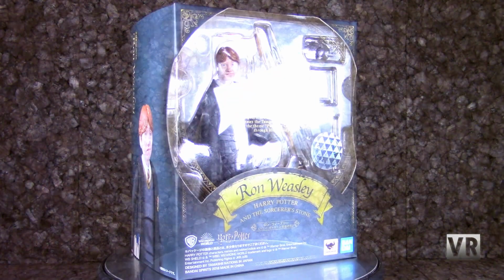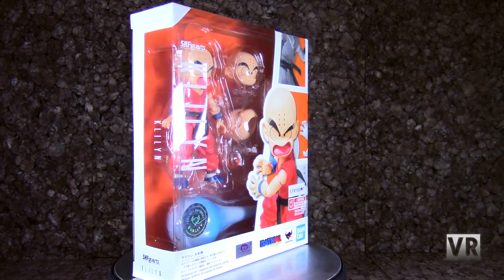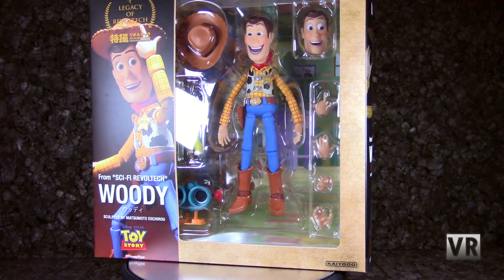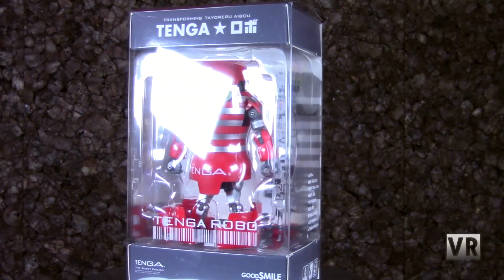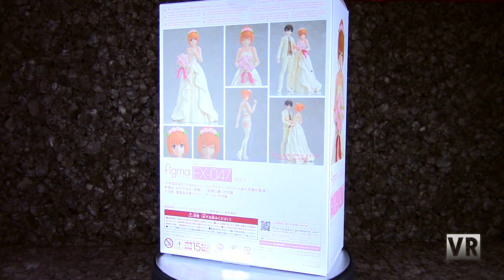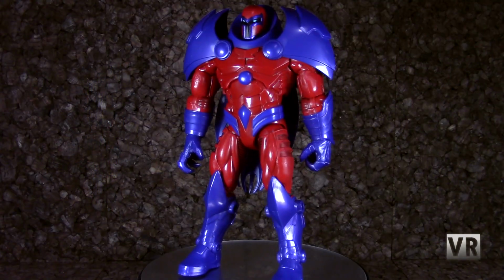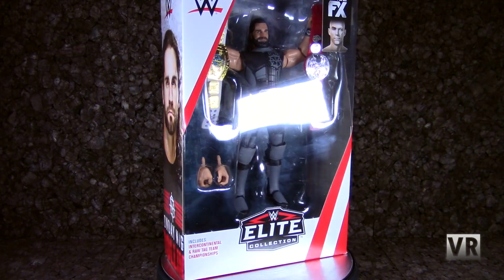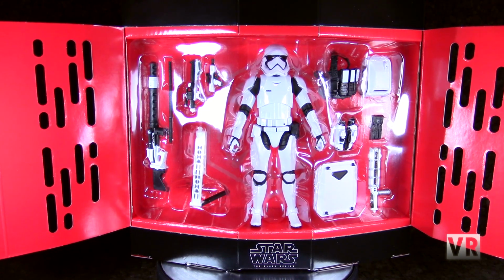VR Reviews: Action Figure Haul for January 2019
New thing about new-ish things.